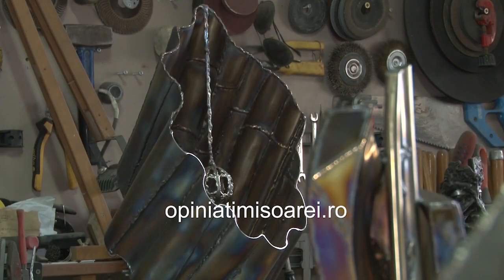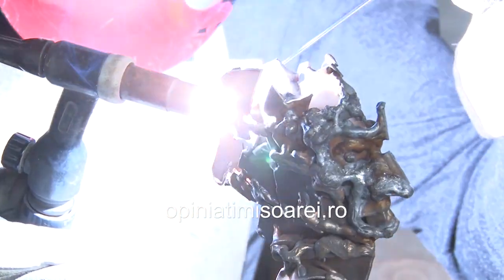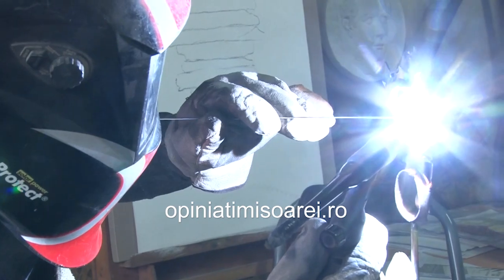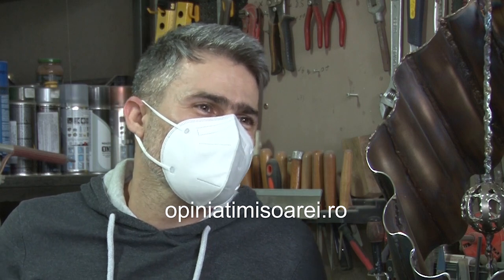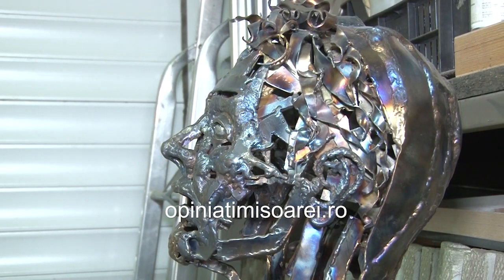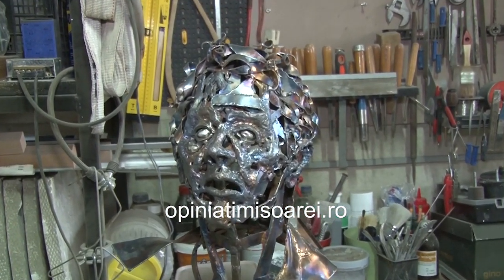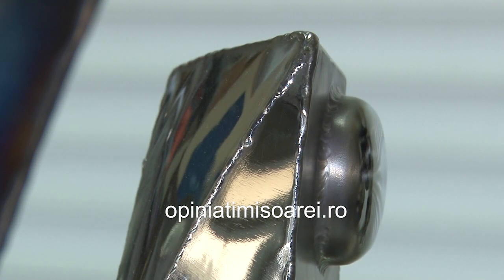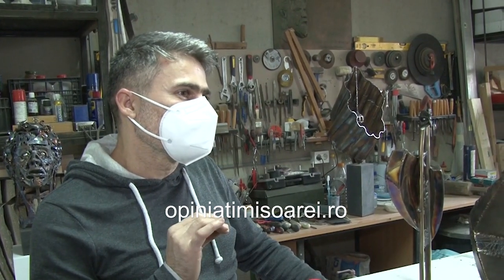Sudura transformata intr-o arta fascinanta la Timisoara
Sculptorul din inima metalului topit. Timisoreanul care a transformat sudura intr-o arta fascinanta. Video